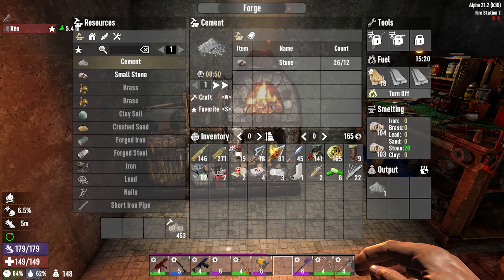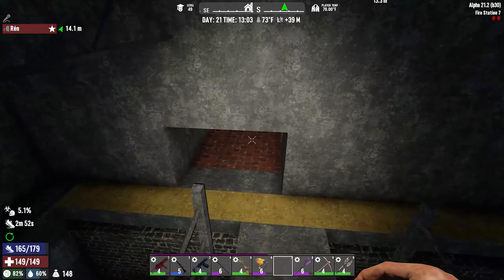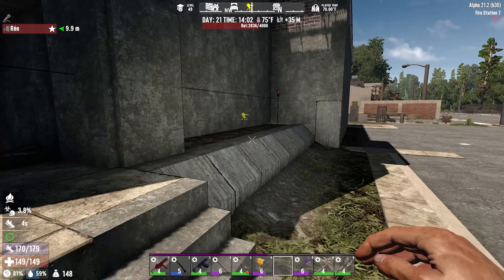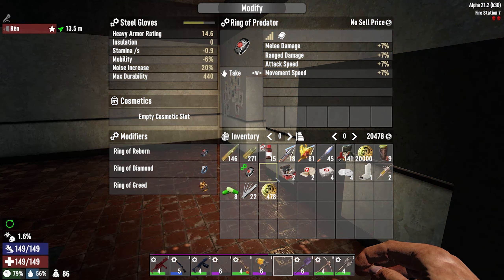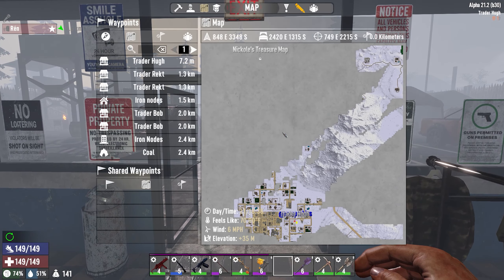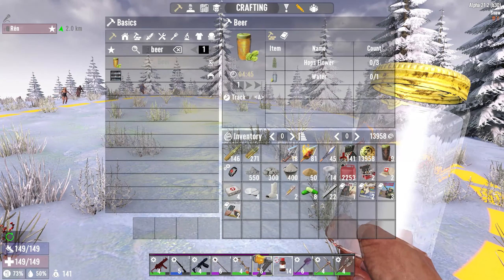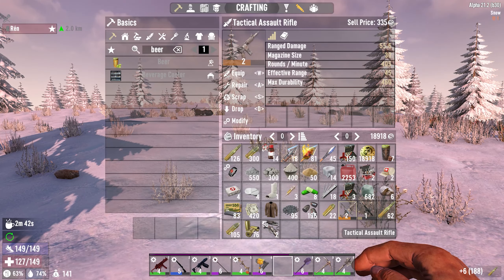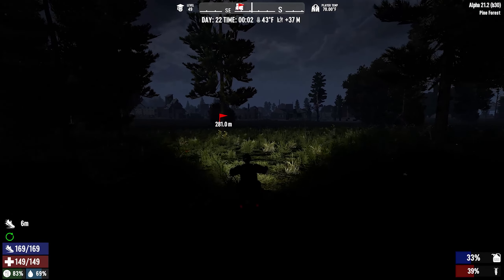7 Days To Die Custom Mods - Ep.21: RUNNING THE MAP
Welcome to the 7 Days to Die Modded series. We have a variety of mods that we will continue to add or remove throughout the course of the series. :)

⚙ Settings:
Difficulty: Survivalist (Harder)
Blood Moon Count: 16 Enemies
Zombie Day Speed: Jog
Zombie Night Speed: Sprint
Zombie Feral Speed: Sprint
Zombie Blood Moon Speed: Nightmare

Timestamps:
0:00 - Timelapse
0:26 - Intro
0:50 - Explanation & Base update
5:58 - Resource Hunting
6:43 - Trader Joel
8:21 - Trader Rekt
10:27 - Trader Hugh
12:42 - Nickole's Treasure Map
14:57 - Trader Bob
16:14 - Trader Jen
18:33 - Back to Casa
20:22 - Outro